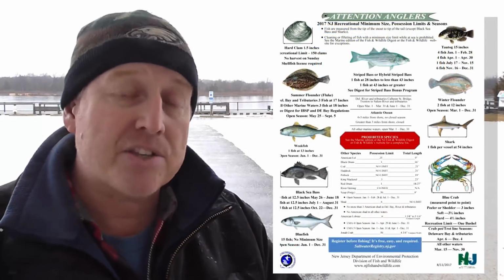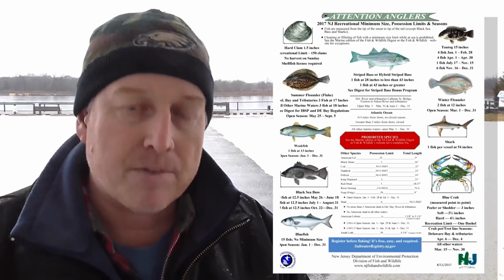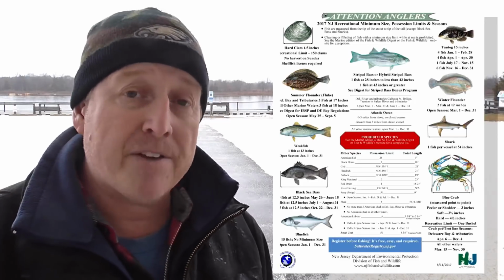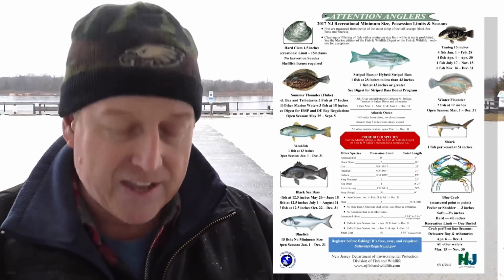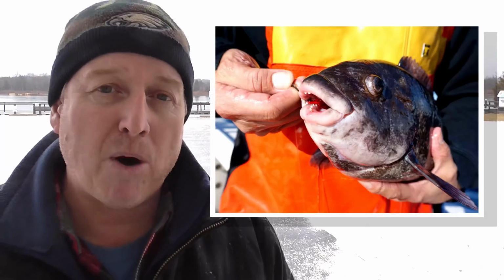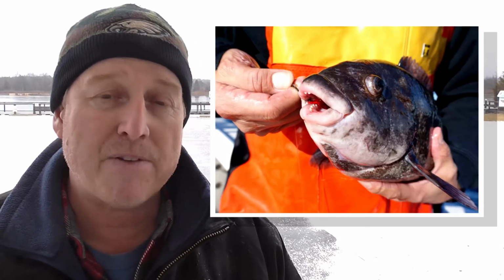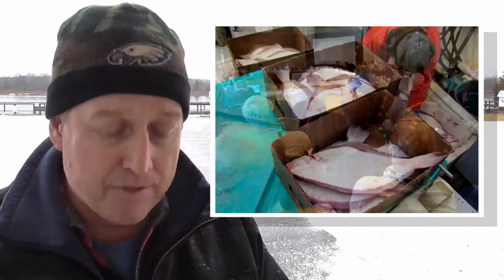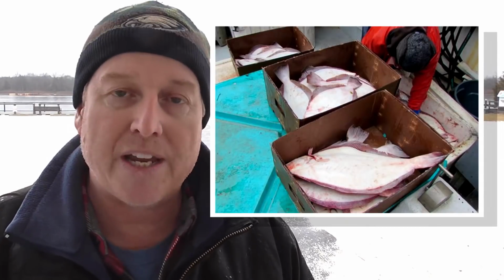February 8, 2018 New Jersey/Delaware Bay Fishing Report with Jim Hutchinson, Jr.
In our Tuesday email alert to start this week, The Fisherman helped answer the question, “what’s up with fluke?”  As ASMFC meets this week in Arlington, VA and the Mid-Atlantic Council gets set to meet next week in Raleigh, NC, now we address the question “where are the fluke?”  At this point in the winter, the summer flounder we’ll see in a few more months are anywhere from 30 to 70 miles offshore right now and essentially “hanging out front” according to one insider’s report.  “We haven’t had too many major storms this winter, I think that makes a difference,” is how one offshore commercial fishermen working through the winter months put it this week, while adding “when we get the big storms the fish move further north up the Hudson and Block Canyons, out of reach and less chance for them to settle back inshore to New Jersey.”  A good sign for 2018?

We’ll know more about recreational quotas and potential regulations next week before being finalized in March; but for now it’s all about perch, flea markets, championship parades and the countdown to back bay stripers in New Jersey as we prepare to enter the second half of February – there are boats still sailing though with light winds and fair seas predicted for Saturday (see Jamaica II in our Central Jersey reports link below).